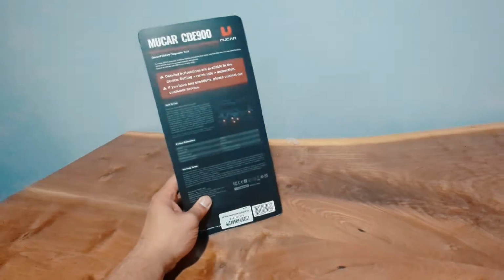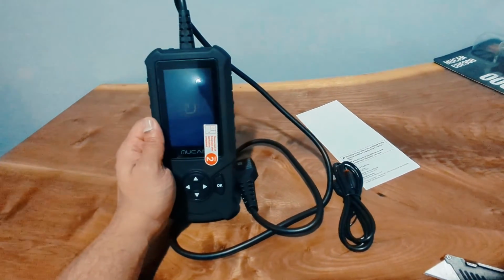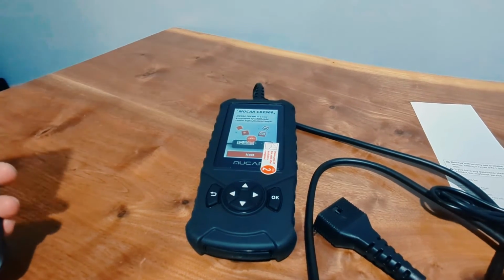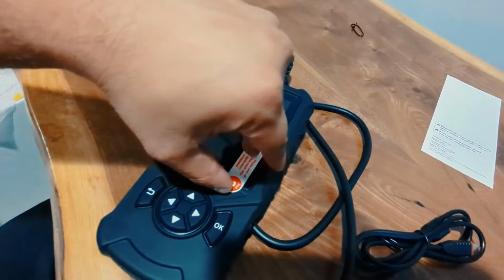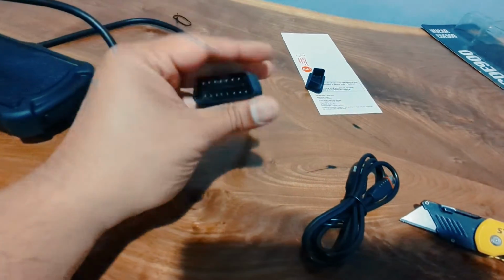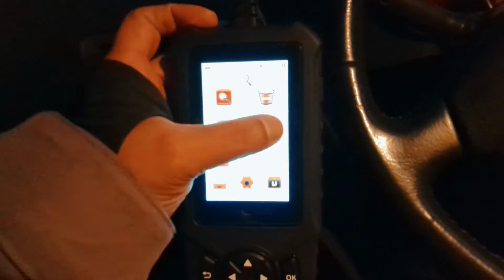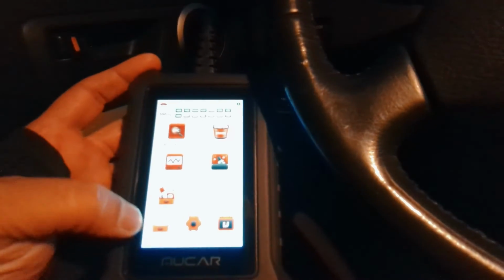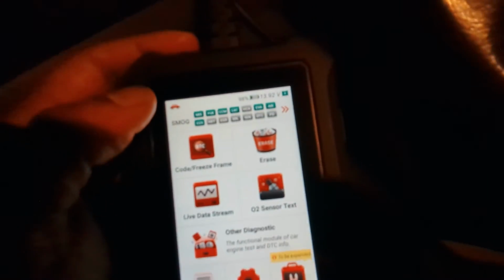Mucar obdii Scanner review. Is it as good as they say?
MUCAR CDE900 OBD2 Scanner, Engine Fault Code Reader CAN Diagnostic Scan Tool for All OBDII Protocol Cars Since 1996, Car Scanner Diagnostic Tool, 4" Touchscreen, One-Click Upgrade

MUCAR CDE900
US Link
MUCAR CDE900

Engine oil:
Mobil 1: